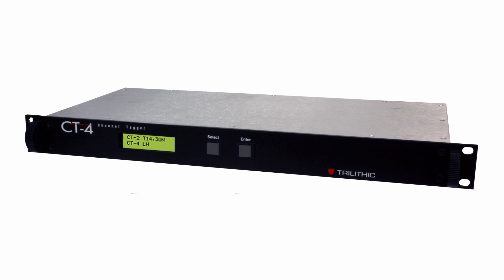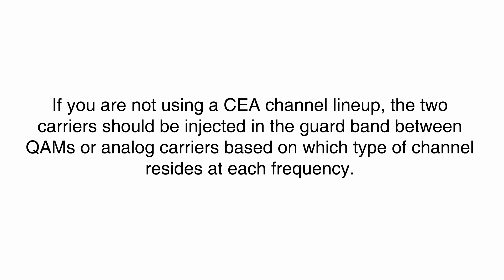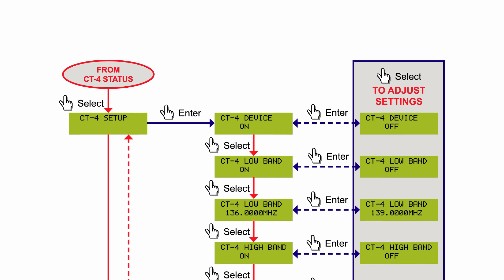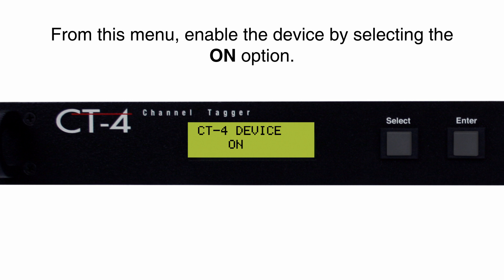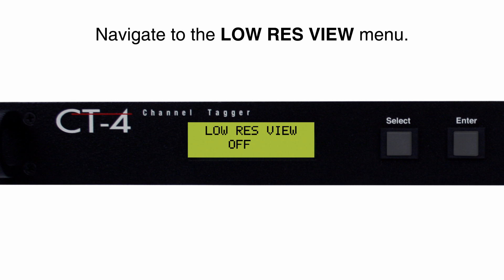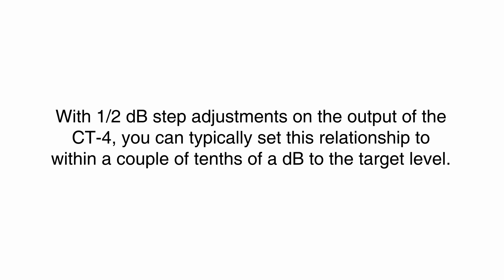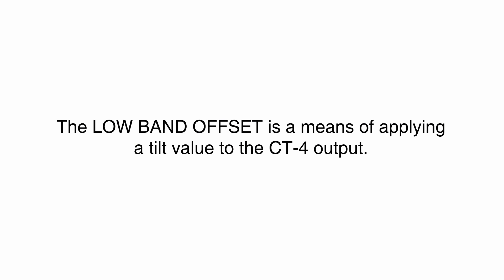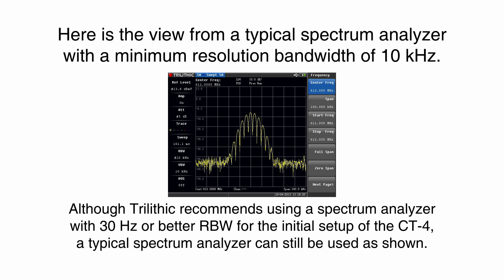How-To: CT-4 Operation Mode Setup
In this How-To episode, we will take a detailed look at how to properly setup Operation Mode on the CT-4 Digital Channel Tagger.